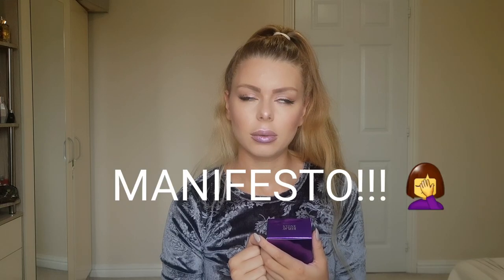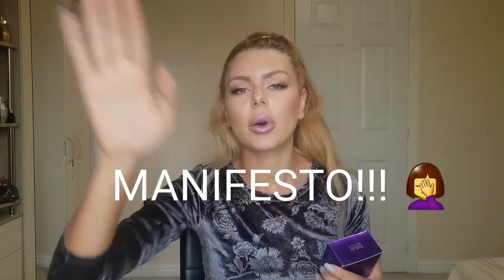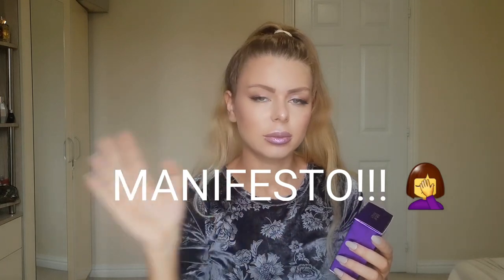PERFUME HAUL|BLIND BUYS - Youtube / Subscribers Made Me Buy It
Perfumes:

LALIQUE AMETHYST

REPLAY STONE

TRUSSARDI SOUND OF DONNA

PRADA CANDY NIGHT

MUGLER ALIEN